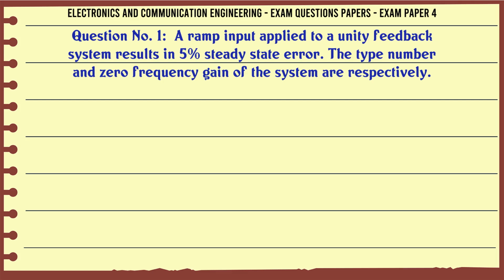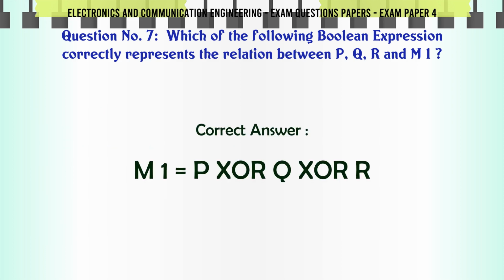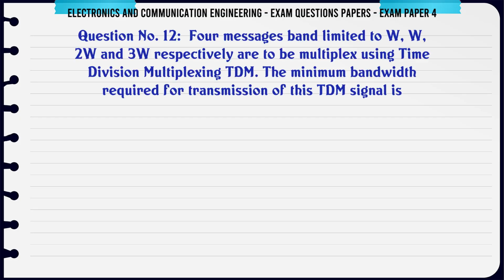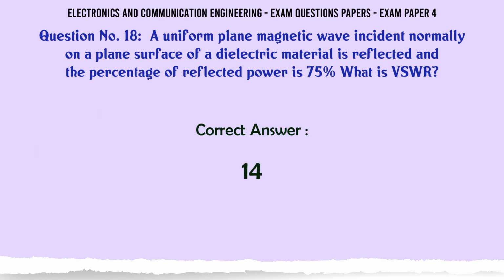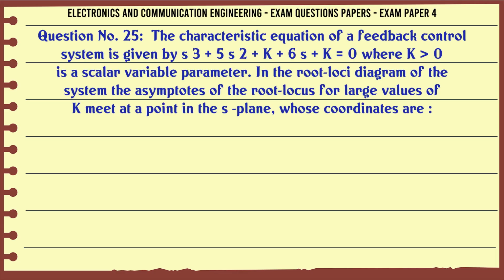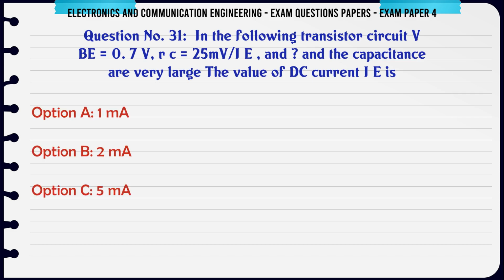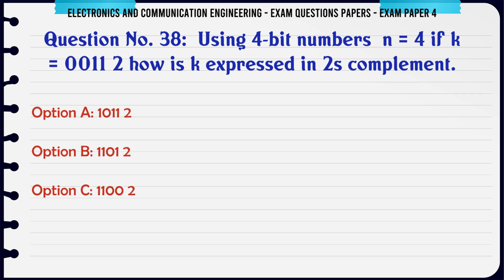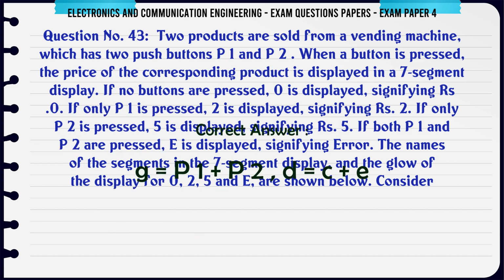MCQ Questions Exam Questions Papers - Exam Paper 4 with Answers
List of top 5 Questions:

Which of the following options is the closest in meaning to the world below: Circuitous

A sphere with charge Q was placed in, but not touching a larger hollow sphere. If there is any charge initially on the outer sphere; to remove it the outer sphere was earthed momentarily, and then the inner sphere was removed. The charge remaining on the outer sphere was then measured. This charge was found to be __________ to the charge on the inner sphere.

At t = ?; V R2 and V C will be

Two products are sold from a vending machine, which has two push buttons P 1 and P 2 . When a button is pressed, the price of the corresponding product is displayed in a 7-segment display. If no buttons are pressed, 0 is displayed, signifying Rs .0. If only P 1 is pressed, 2 is displayed, signifying Rs. 2. If only P 2 is pressed, 5 is displayed, signifying Rs. 5. If both P 1 and P 2 are pressed, E is displayed, signifying Error. The names of the segments in the 7-segment display, and the glow of the display for 0, 2, 5 and E, are shown below. Consider